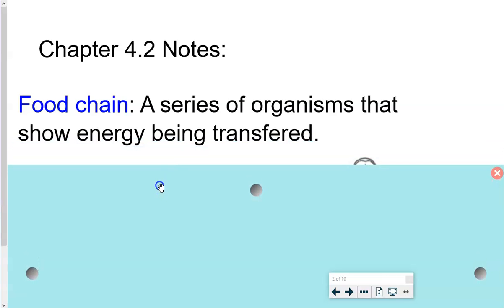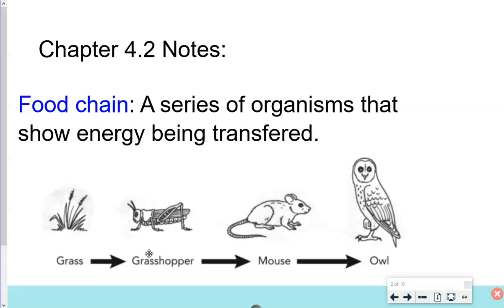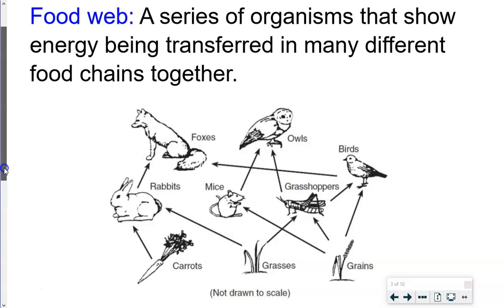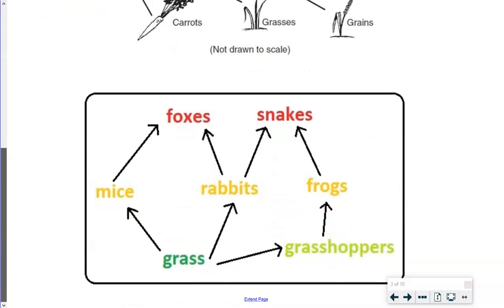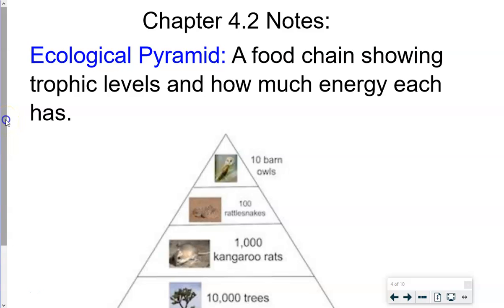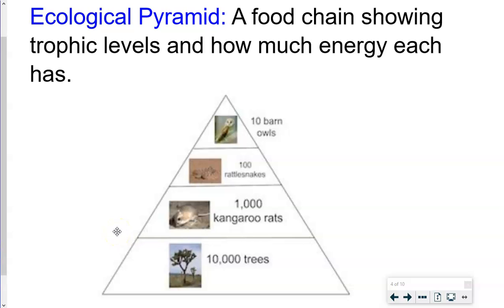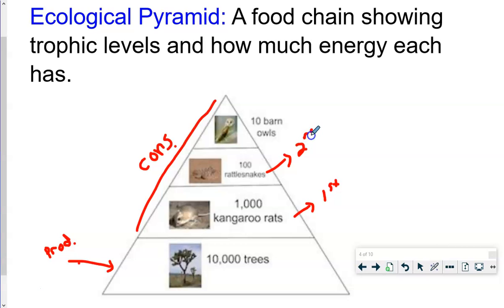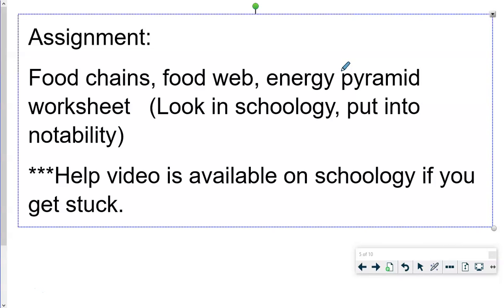Biology 4 2 notes food webs